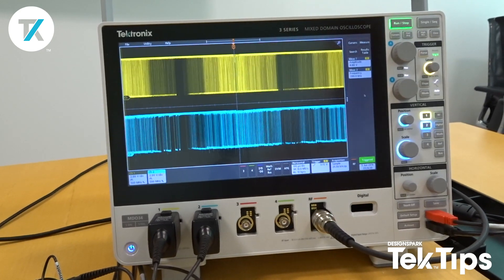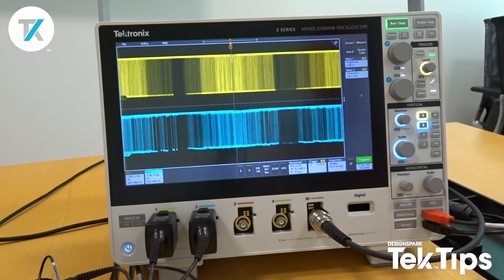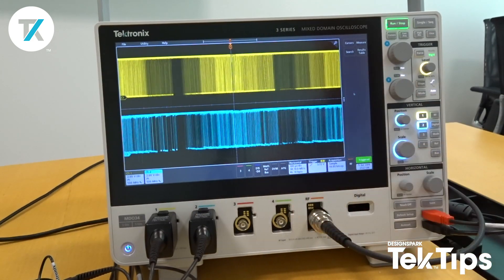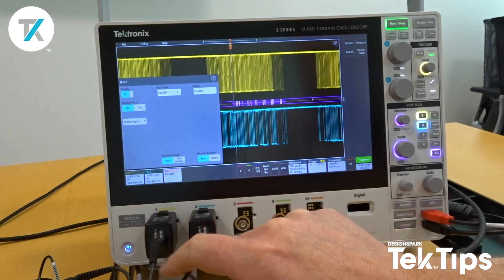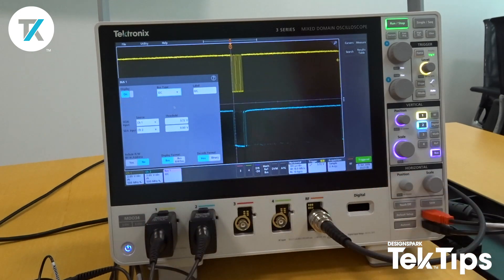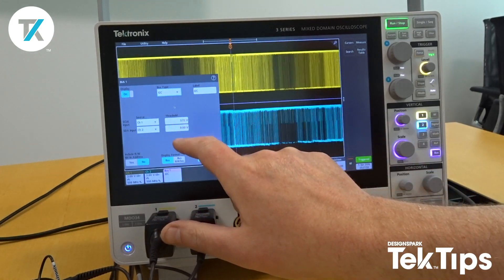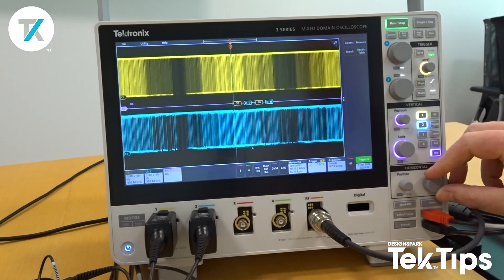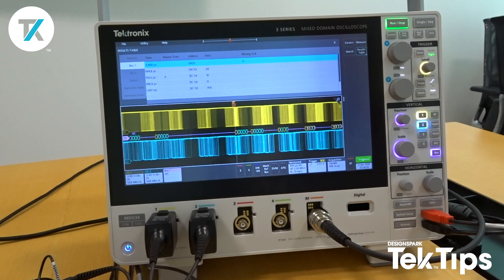TekTips: I2C Decode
How to use the I2C Decode feature on the Tektronix 3 Series Mixed Signal Oscilloscope.

4 Series Mixed Signal Oscilloscope; 200M

4 Series Mixed Signal Oscilloscope; 350M

4 Series Mixed Signal Oscilloscope; 500M

4 Series Mixed Signal Oscilloscope; 1GHZ

4 Series Mixed Signal Oscilloscope; 1.5G

4 Series Mixed Signal Oscilloscope; 200M

4 Series Mixed Signal Oscilloscope; 350M

4 Series Mixed Signal Oscilloscope; 500M

4 Series Mixed Signal Oscilloscope; 1GHZ

4 Series Mixed Signal Oscilloscope; 1.5G

3-Series Mixed Domain Oscilloscope, 100M

3-Series Mixed Domain Oscilloscope, 200M

3-Series Mixed Domain Oscilloscope, 350M

3-Series Mixed Domain Oscilloscope, 500M

3-Series Mixed Domain Oscilloscope, 1GHZ

3-Series Mixed Domain Oscilloscope, 100M

3-Series Mixed Domain Oscilloscope, 200M

3-Series Mixed Domain Oscilloscope, 400M

3-Series Mixed Domain Oscilloscope, 500M

3-Series Mixed Domain Oscilloscope, 1GHZ